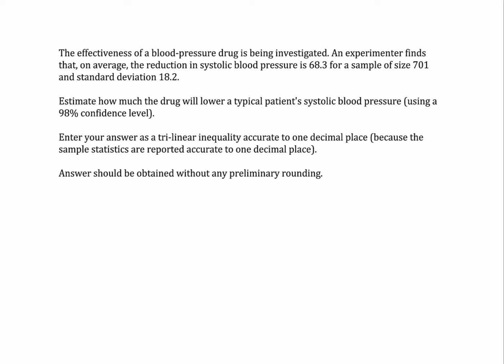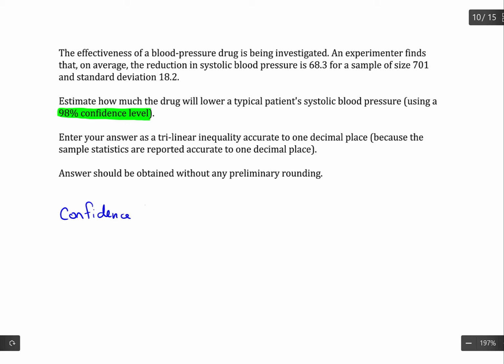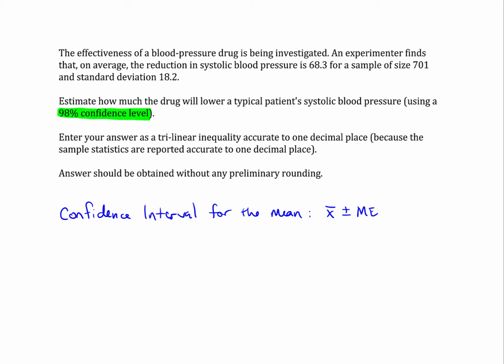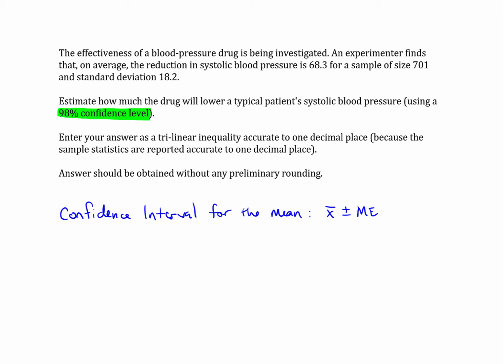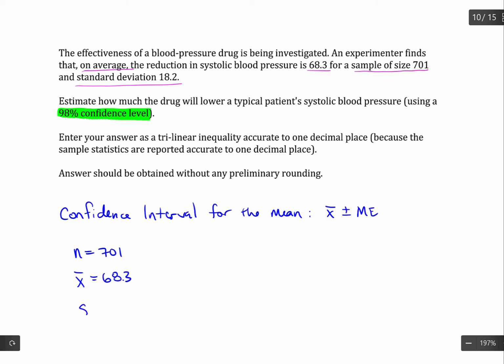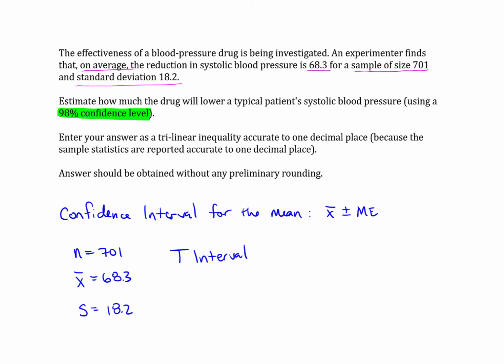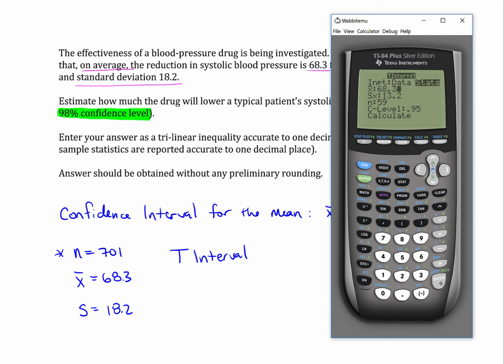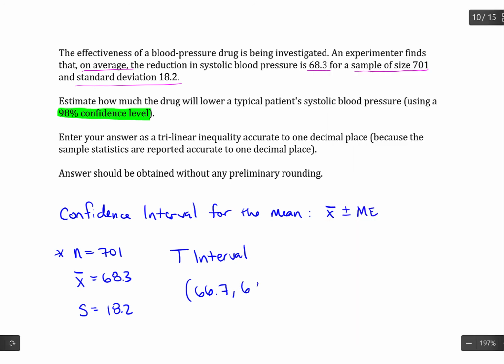Confidence Intervals: Mean: Blood Pressure